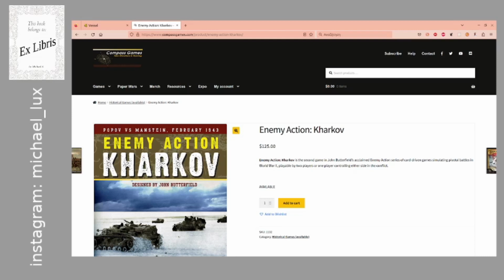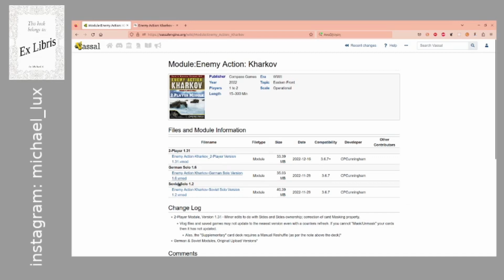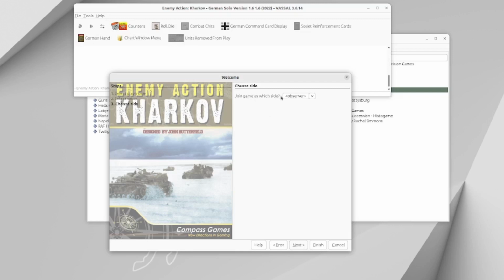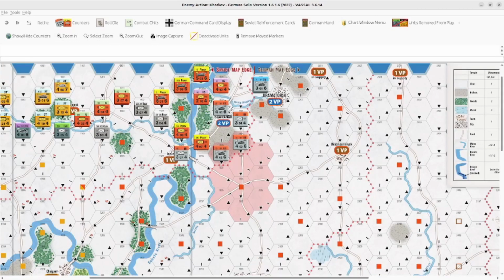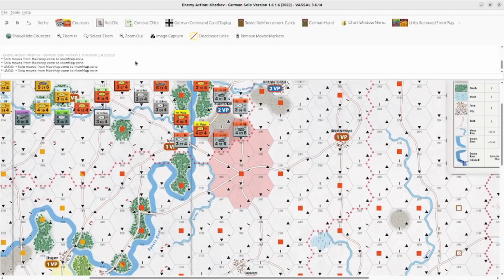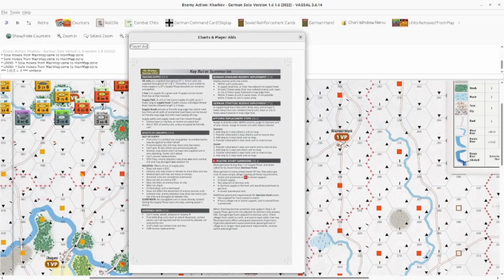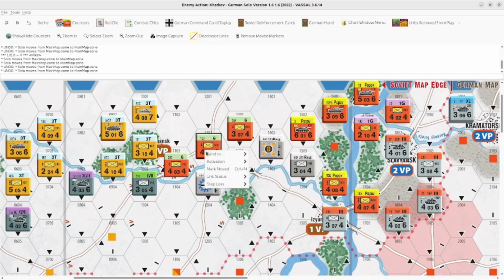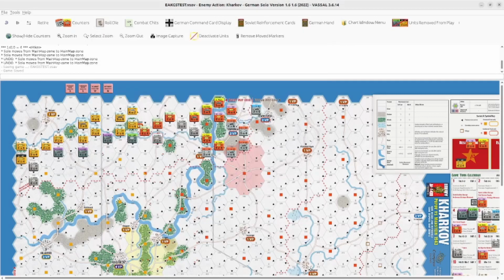Enemy Action: Kharkov on VASSAL - INTRO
A short introduction on playing EAK using the VASSAL engine!

Important!
Video quality will be better in the following parts with the actual play.